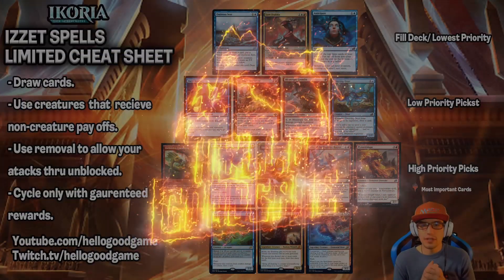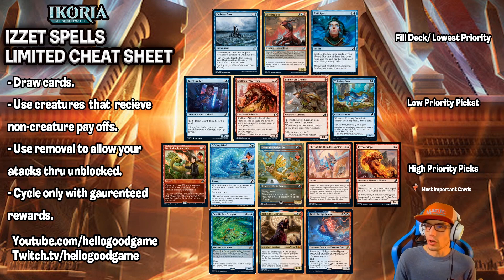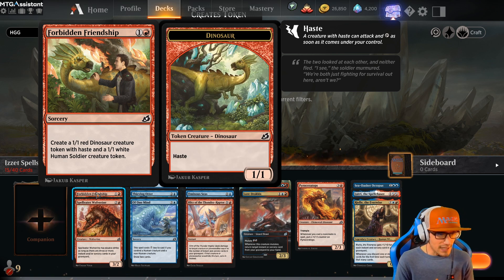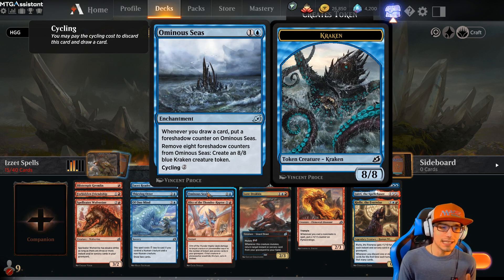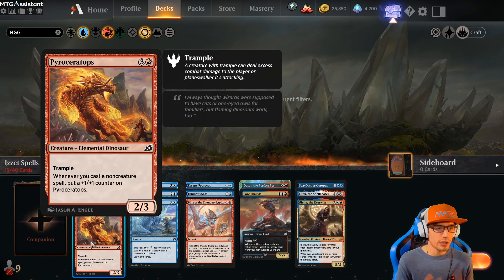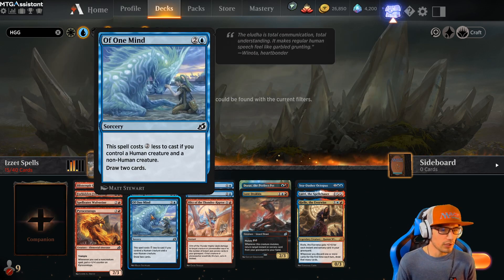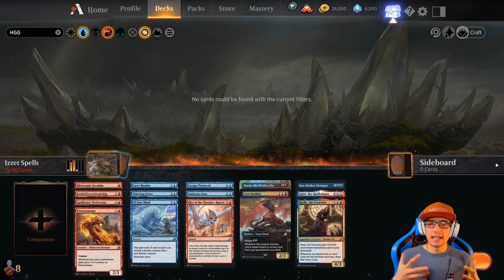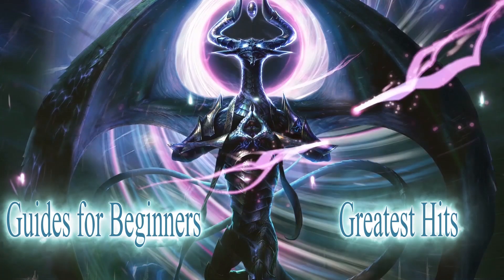Ikoria Draft Guide 👽 IZZET SPELLS MTG Arena Part 3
Part 3 of MTG Arena Ikoria: Lair of Behemoths Draft Guide breaks down Izzet Spells Draft strategy. Improve your skills by utilizing our new Draft Cheat Sheets!

Izzet Spells Ikoria Draft Guide Cheat in Beginner Handbook (Link Below)

Thank you for your support, if you want to help me along this journey watch my videos while out with the wife, at work, playing with the kids, sleeping... you get the idea!